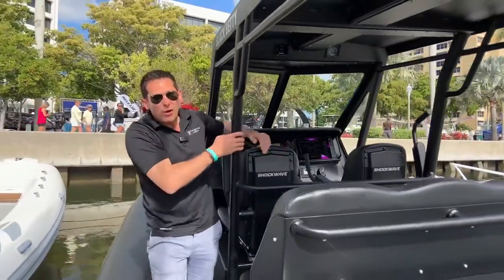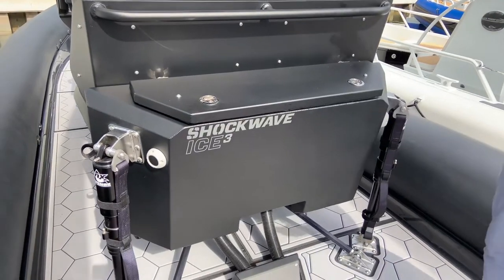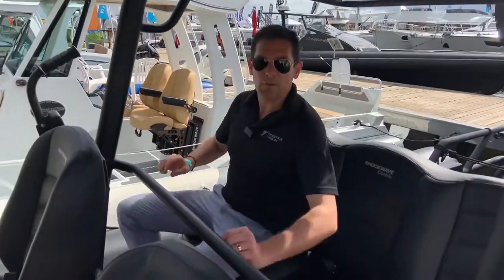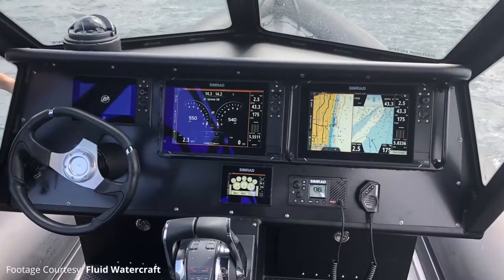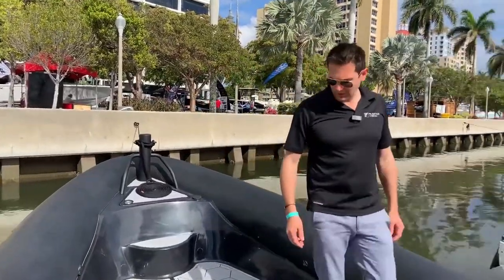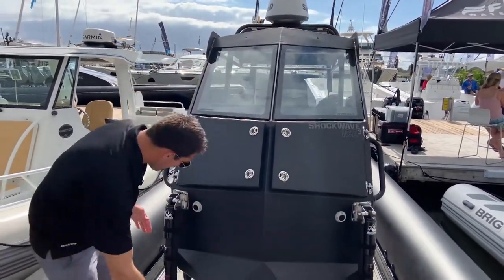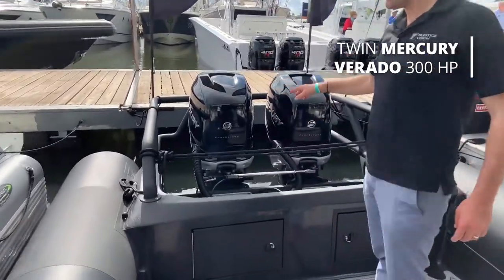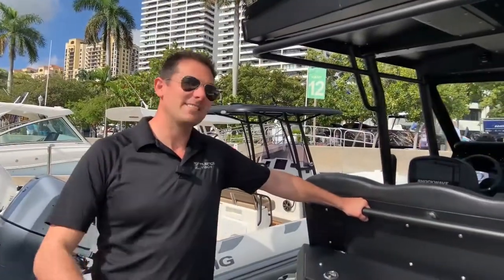Review of Black Betty Fluid 10!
Follow me and discover the amazing Black Betty Fluid 10